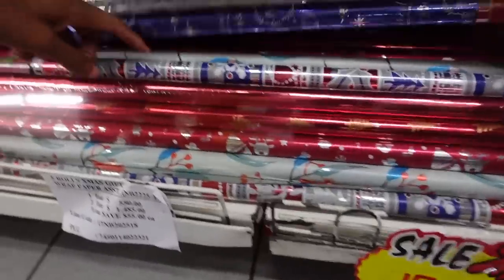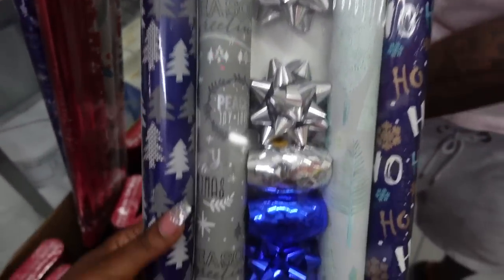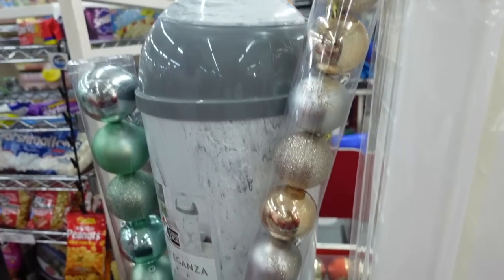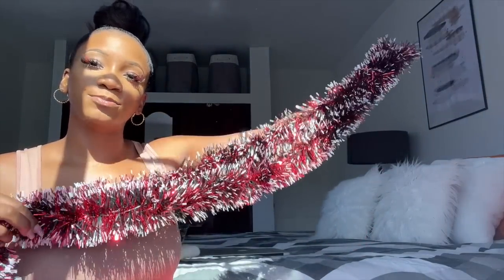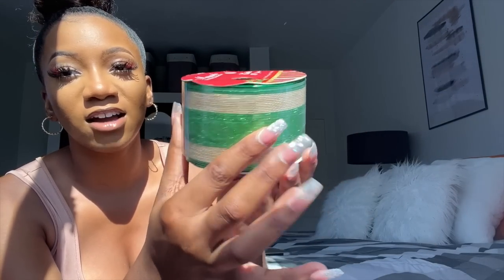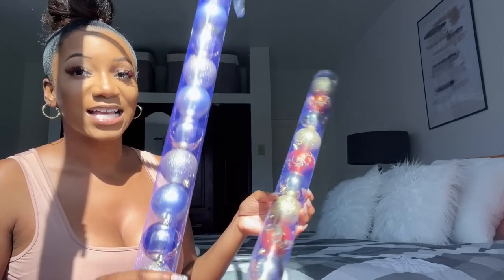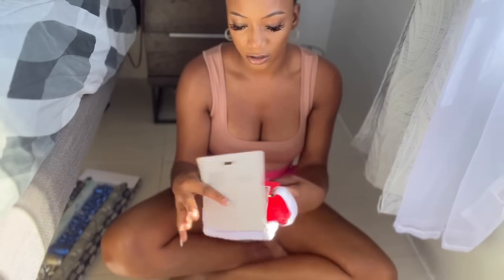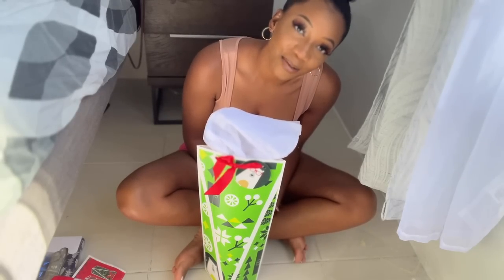CHRISTMAS DECOR SHOPPING IN JAMAICA (vlog) + haul, wrapping gifts 🎄🎁 | Annesha Adams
christmas ornaments, lights and decorations for your holiday house in jamaica. Wrapping christmas presents for friends and family.

SHOP MENTIONED PRODUCTS:

I went to bashco in Mandeville, Manchester Jamaica.

TIMESTAMPS:
00:00 INTRO
00:02 CHRISTMAS DECOR SHOPPING IN JAMAICA
04:07 CHRISTMAS DECOR HAUL
11:31 WRAPPING CHRISTMAS GIFTS